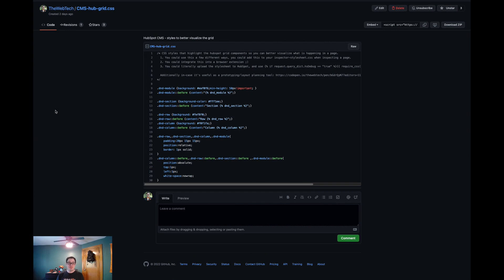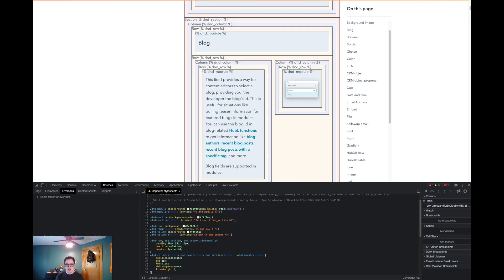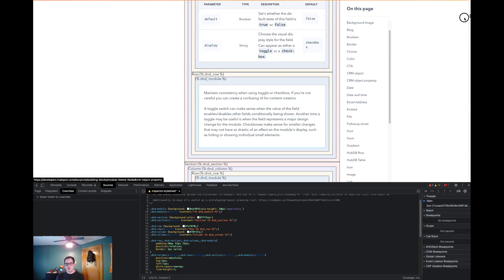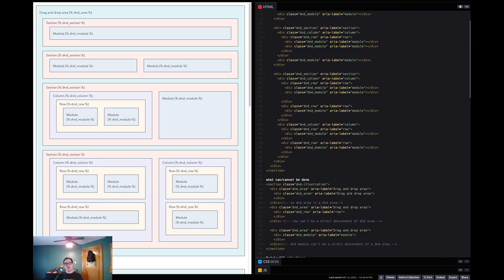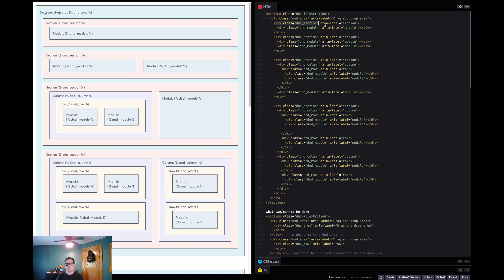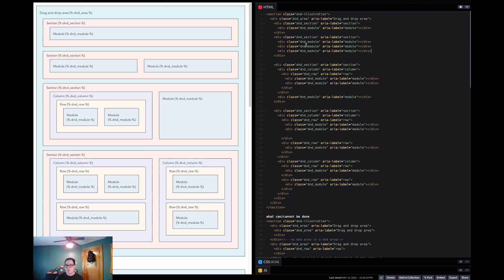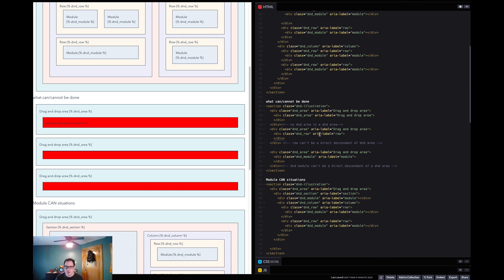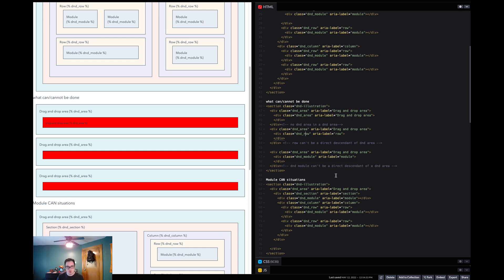Visualizing Drag and Drop Areas on CMS Hub Sites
HubSpot Developer Advocate Jon McLaren created a couple of CSS-based scripts that enable you to see the drag and drop areas on a CMS-hosted website. Easily use these scripts for troubleshooting and creating visual diagrams of drag and drop areas. All of which can be used for planning builds, blog posts, videos, or client documentation.

0:00 - See the DND structure of a live CMS Hub page
01:07 - Tip: Use sections to make re-ordering content easy
02:30 - Create a diagram to plan out a DND area.
03:29 - Common misunderstandings with DND elements